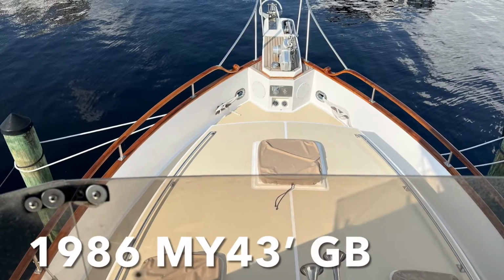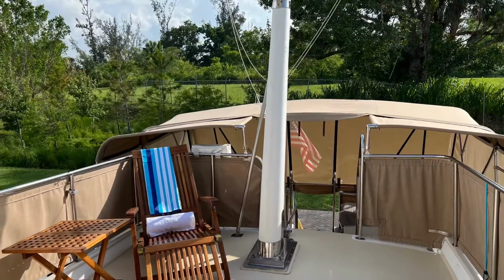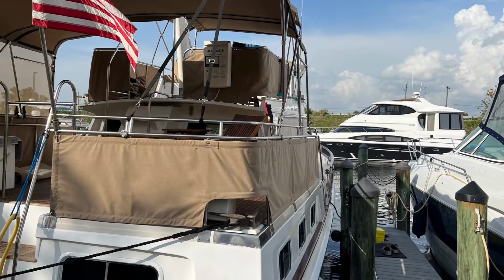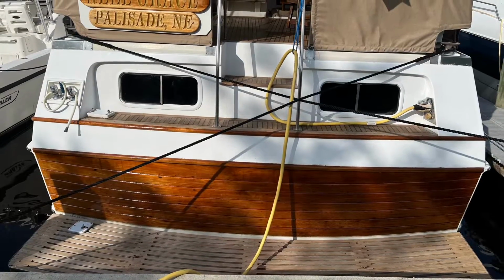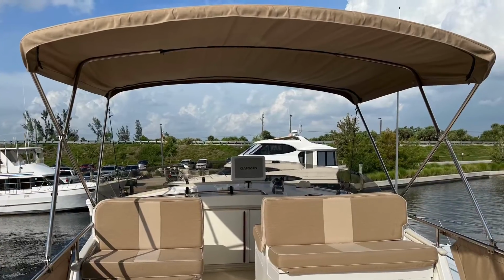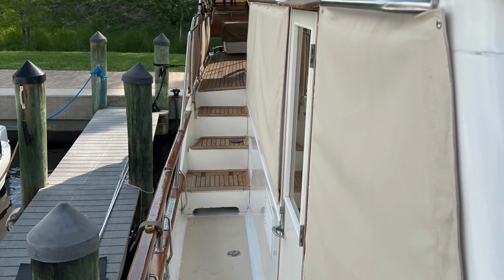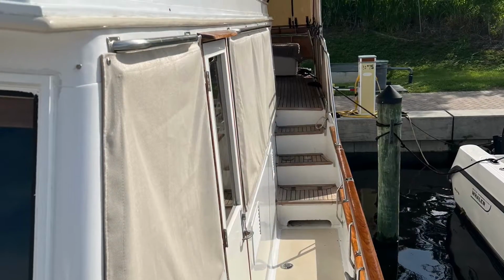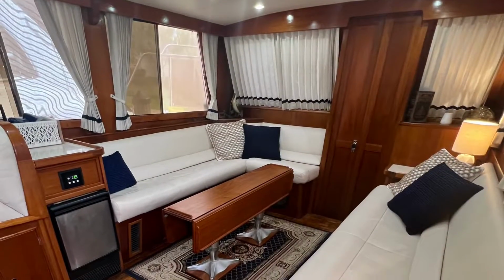1986 MY43’ Grand Banks Sundeck Trawler, proper way to stage a boat for sale Trawler Boat for sale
1986 MYGB43’ Grand Banks Sundeck rare to market for sale, proper staging getting it ready for the boating market, if your selling a boat this it what you should be prepared to compete with, if your in the market to buy a boat this is what you should be looking at.
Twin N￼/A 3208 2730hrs